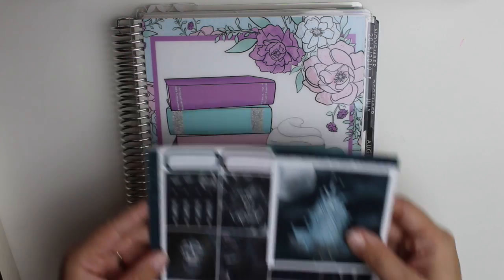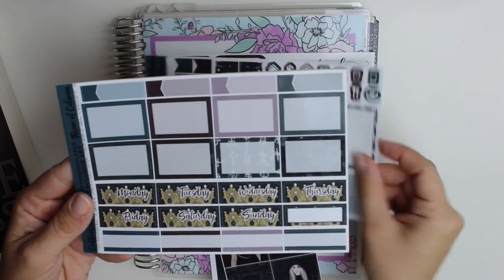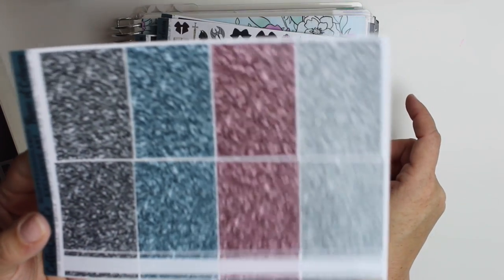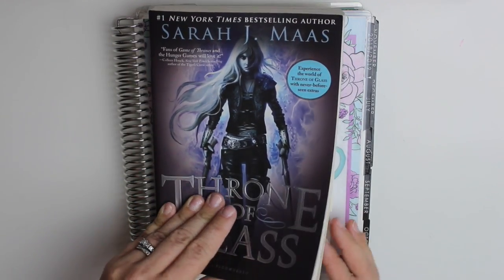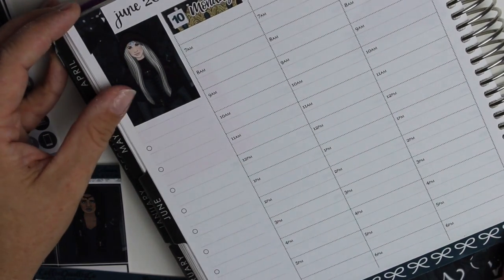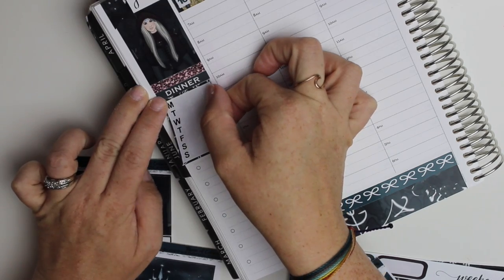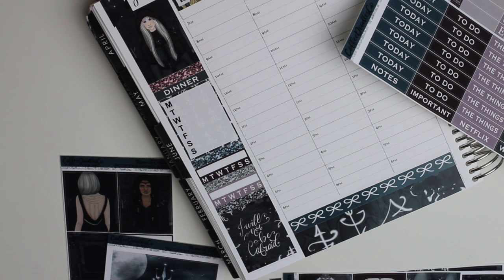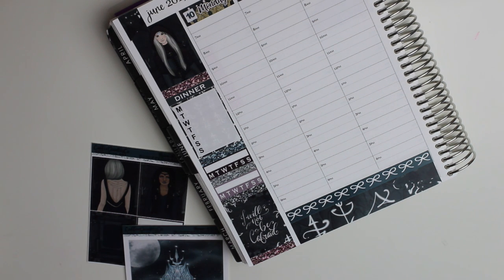Pre-Plan With Me | Coffee Doodles Co Sneak Peek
Aloha! I'm Amanda, Air Force veteran turned stay at home mom and planner addict. I have three kiddos aged 11, 7, and 5. I started this channel to share some of my favorite things with people and connect with others. We are currently living in Hawaii and are scheduled to make a military move in the beginning of next year.

Today's video is a pre-plan with me using a highly highly requested kit from Coffee Doodles Co! Throne of Glass is one of my favorite book series and I'm so in love with how Elaine portrayed Celeana in both of these kits. Be sure to check out her shop below for their release this Friday!

(Get $10 off your first order when you sign up for a FREE account!)

Bic Roller Glide Pens